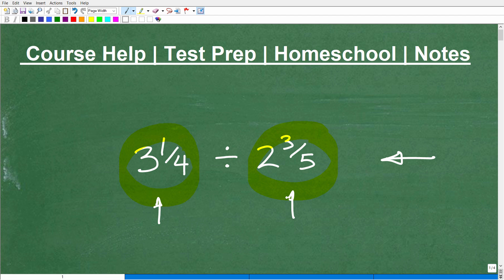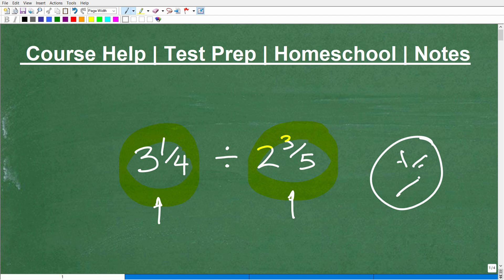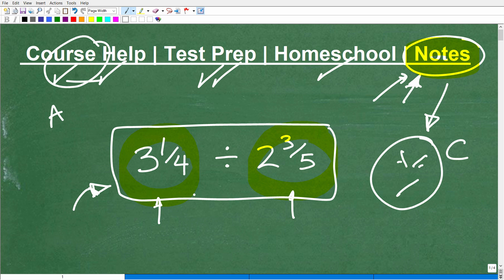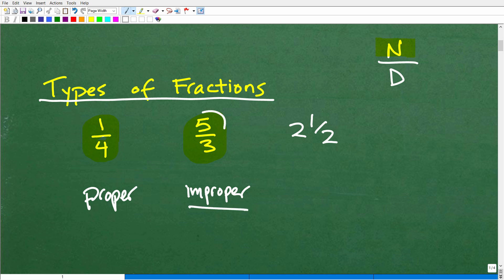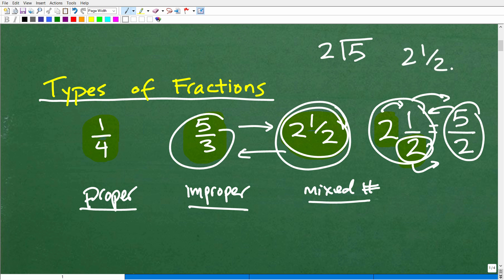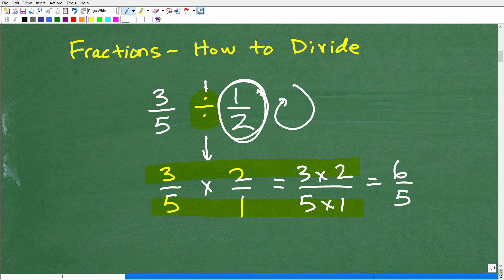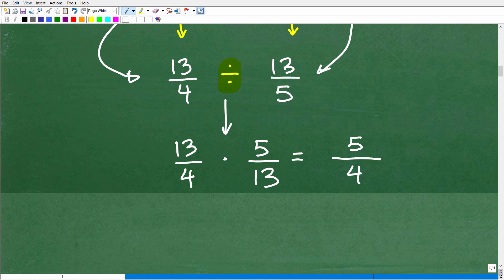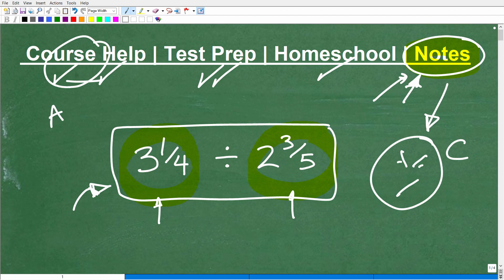Let’s Divide MIXED Number Fractions…Step-by-step….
How to divide mixed number fractions.  For more math help to include math lessons, practice problems and math tutorials check out my full math help program